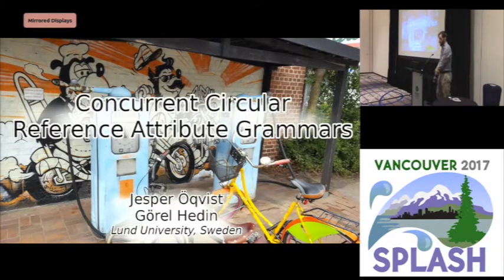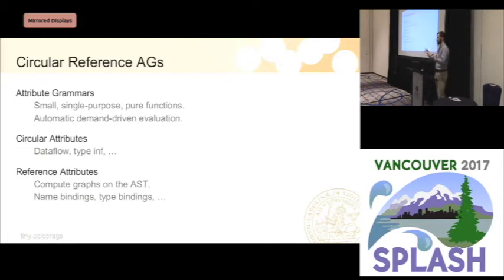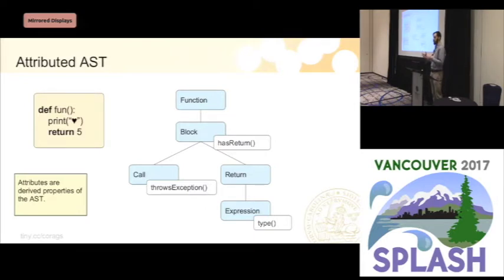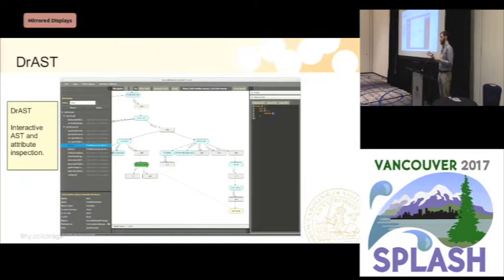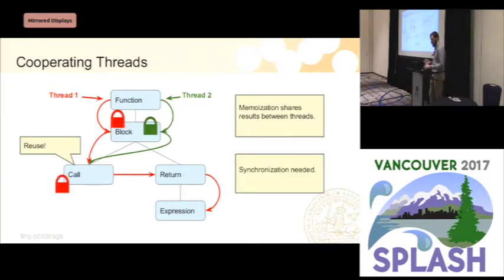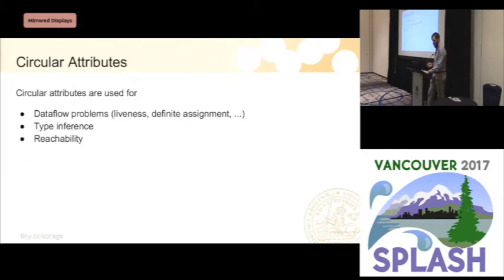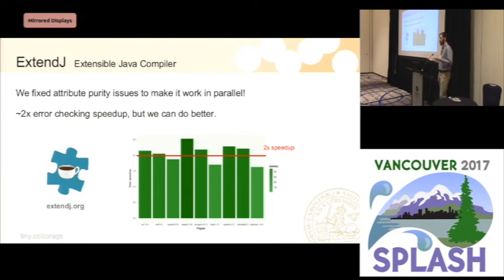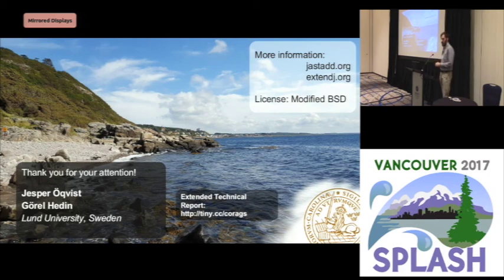Concurrent Circular Reference Attribute Grammars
Jesper Oqvist, Görel Hedin
Reference Attribute Grammars (RAGs) is a declarative executable formalism used for constructing compilers. Previous work has extended RAGs with circular (fixed-point) attributes, higher-order attributes, and collection attributes. In this paper we present wait-free concurrent attribute evaluation algorithms for Circular RAGs. These algorithms enable interactive queries to be performed with low latency while heavier computations are running.